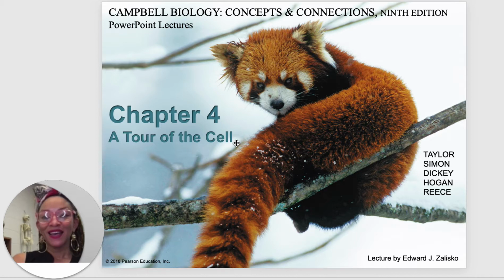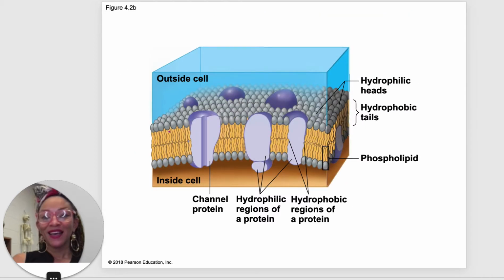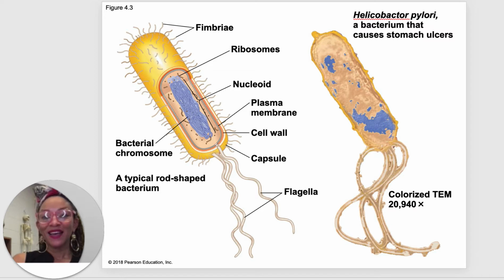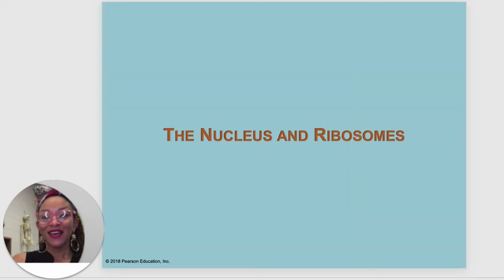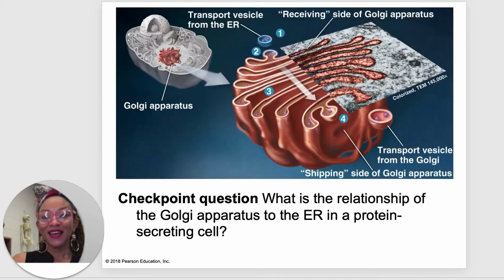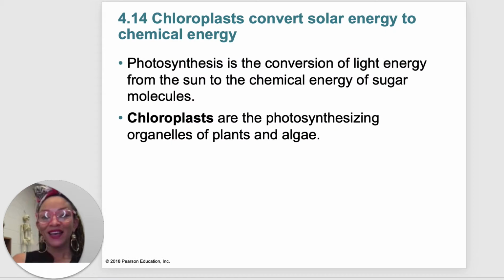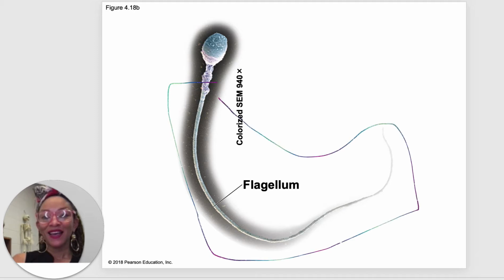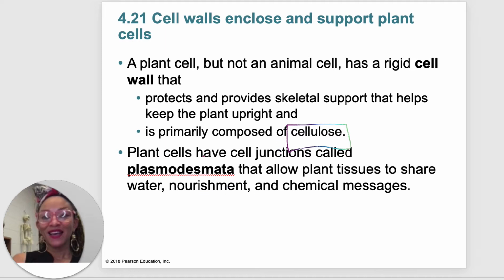BIO 103 Chapter 4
Chapter 4 : A Tour of the Cell